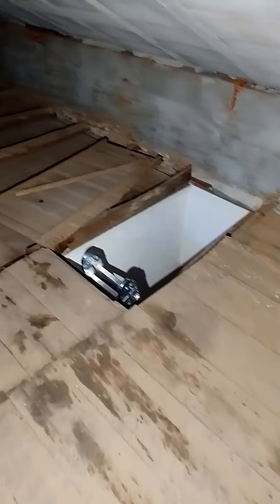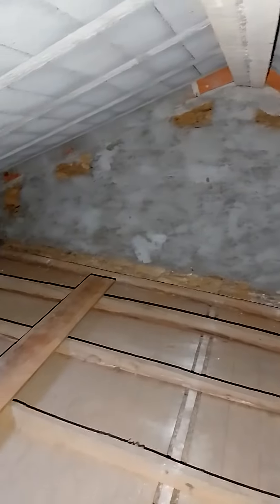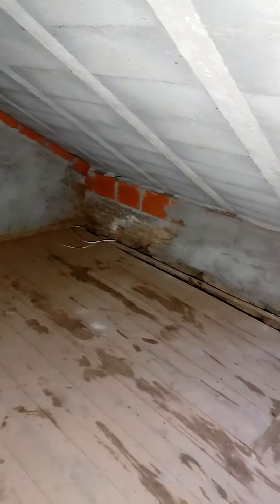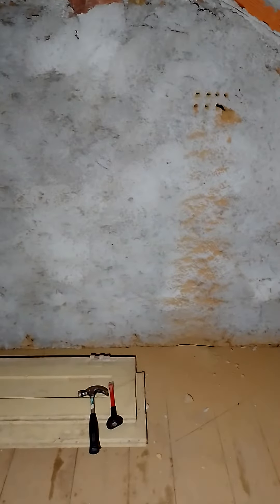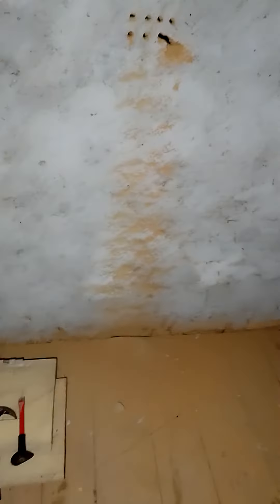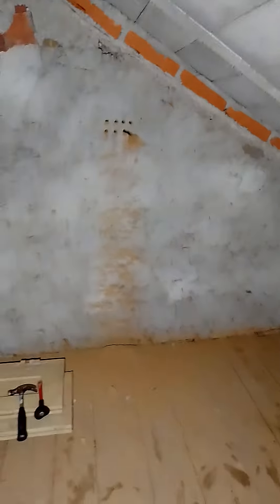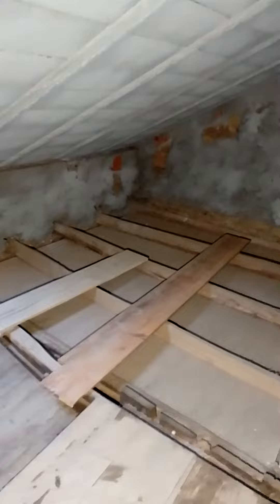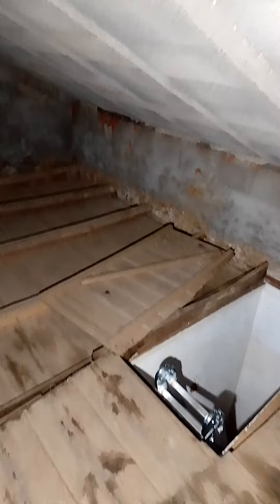Buying a property in Portugal. We finally found one. Our 2023 visit #5. The attic challenge.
Our attempt at buying a small holding in Portugal. This is the beginning of our journey. Join us on the adventure.
Next stage of journey, we bought a property in central Portugal. East of Coimbra, just south of Castanheira de Pera. Lots of hoops to jump through but we got there in the end. Now the work starts. This is a series of videos from my trip in June. B, my other half, was living it up in Ibiza so a solitary trip. We are both back out in August and taking the caravan to leave on the land. Does anyone out there know how to fix floorboards to suspended concrete beams? One of the jobs is to replace wooden beams with concrete.